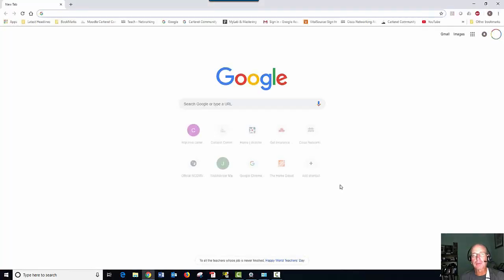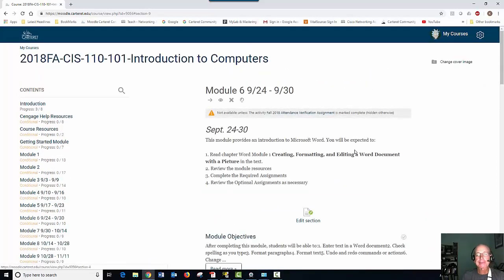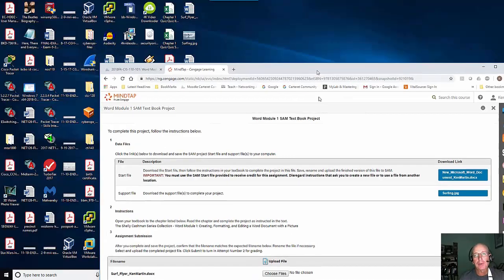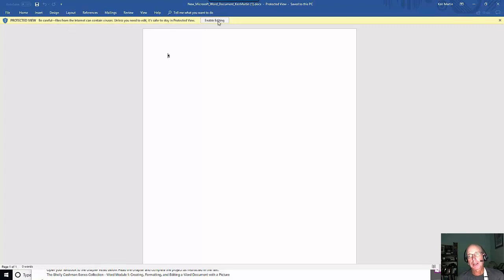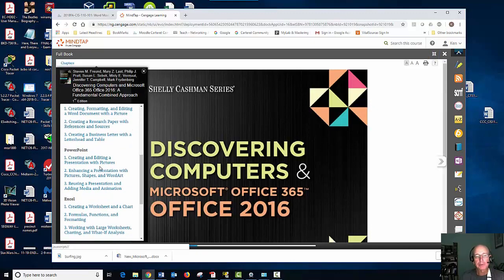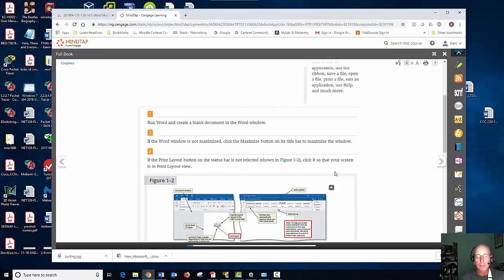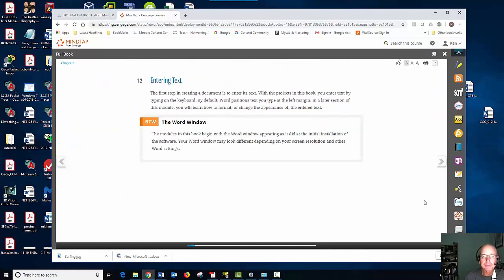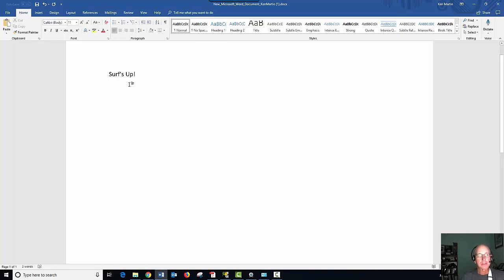Mindtap Word Surf Flyer Assignment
Using Mindtap and the Word module